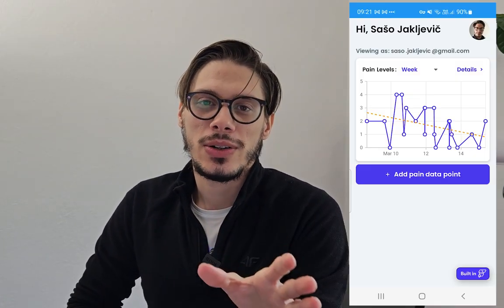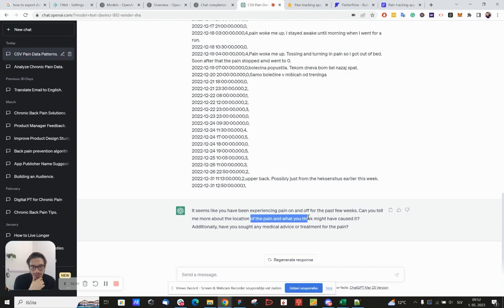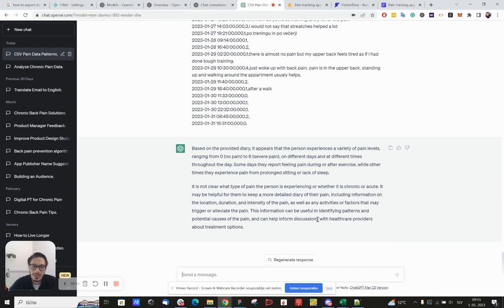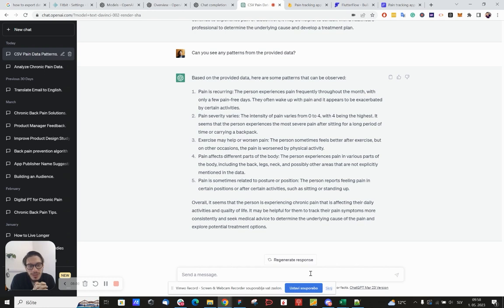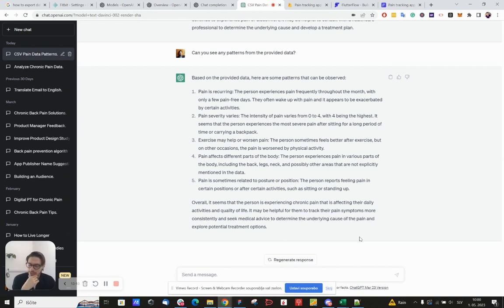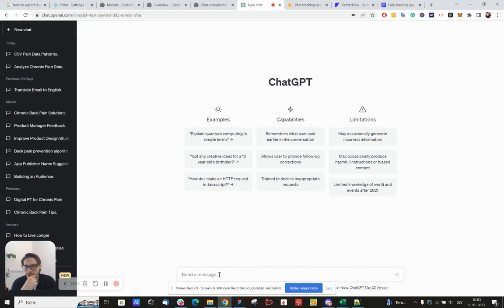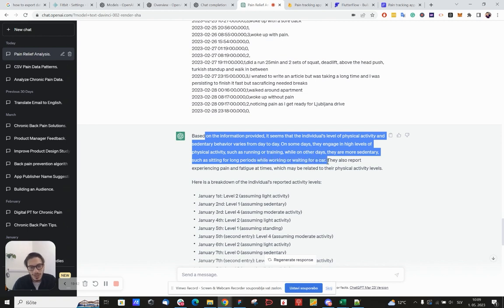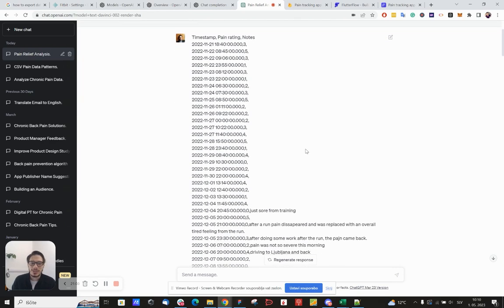Chat GPT 3 analyses my back pain log